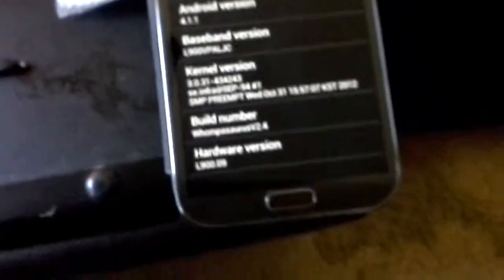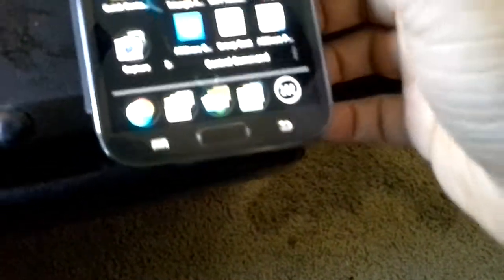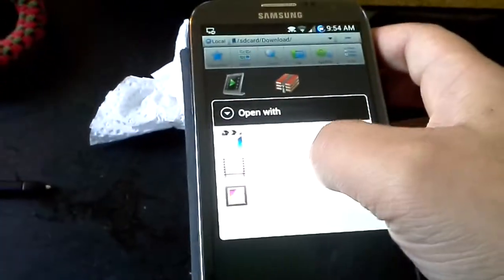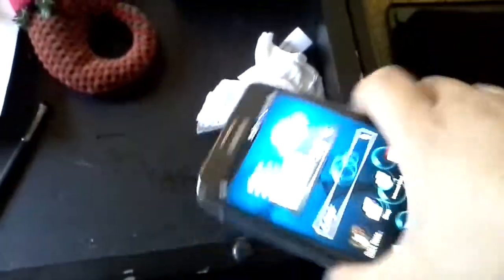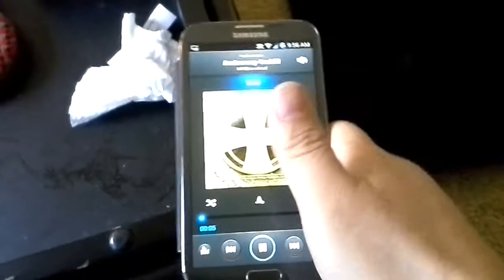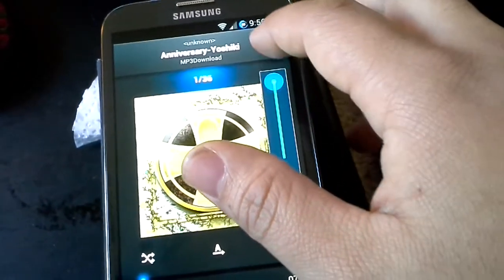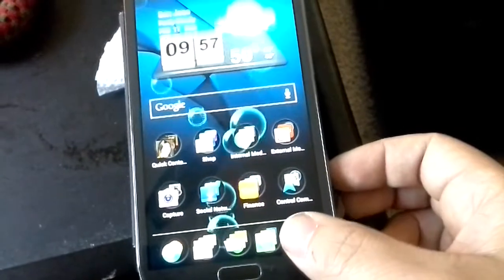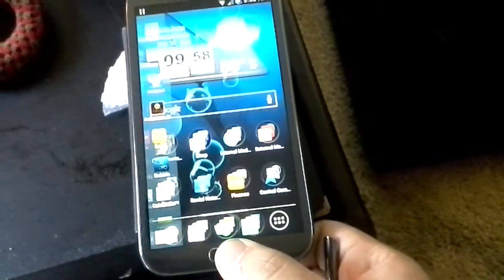AllShare Cast with Whompasaurus!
Video proof that Allshare Cast works with custom ROMs on SPH-L900 (Sprint GN2).

Android version: 4.1.1
Build number: WhompasaurusV2.4
Hardware version: L900.09

Kernel version:
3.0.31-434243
se.infra@SETP-94 #1
SMP PREEMPT Wed Oct 31 15:57:07 KST 2012

Guide:
1. Flash Whompasaurus or Mack's ROM via Odin
2. Make sure you're using Stock Kernel
3. Install Stock Recovery via TWRP
4. Use paid version of Triangle Away and reset binary counter

Note: H20 does not support AllShare Cast.